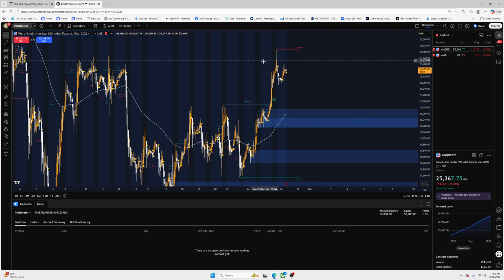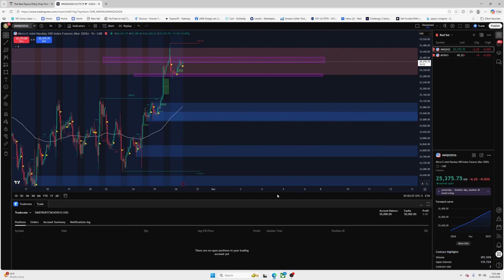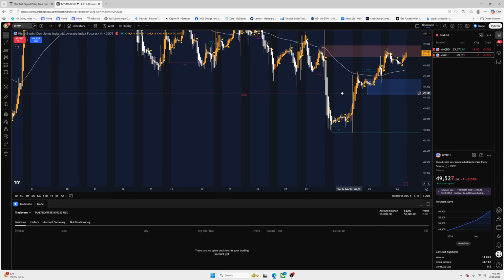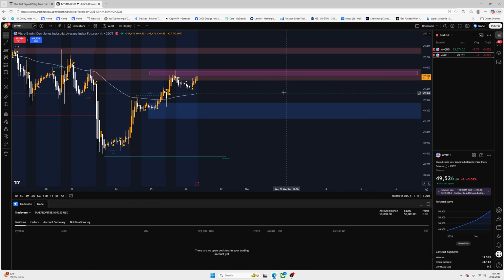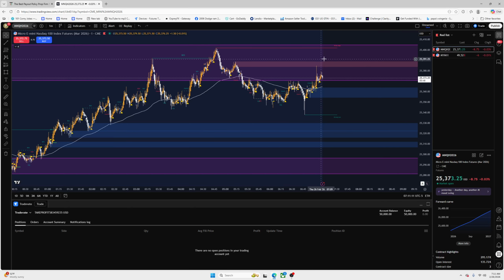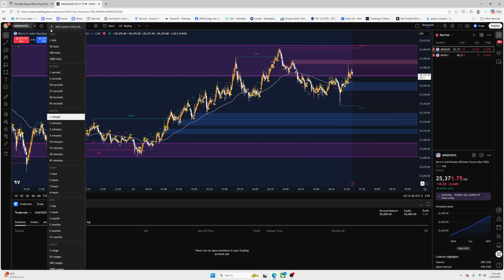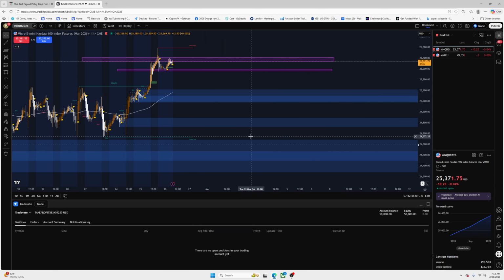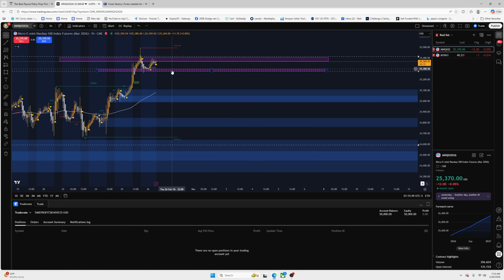Feb 26 2026 Trading Log (STARTED NEW EVAL)